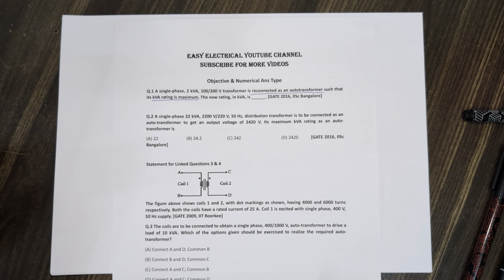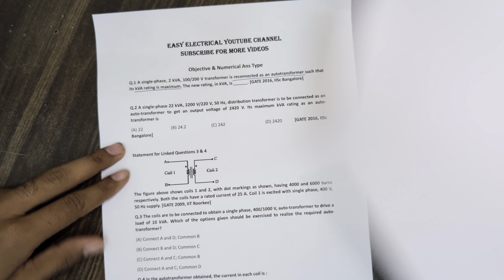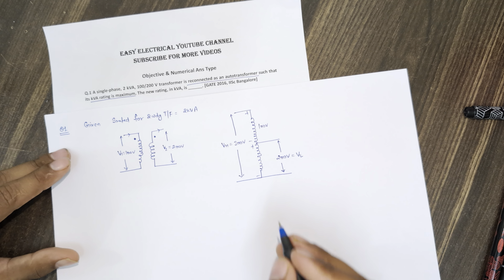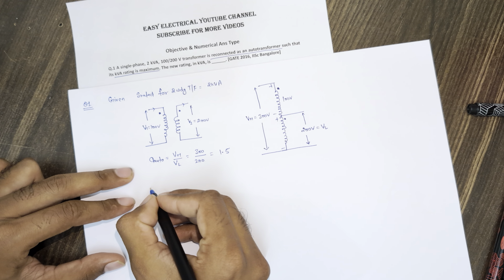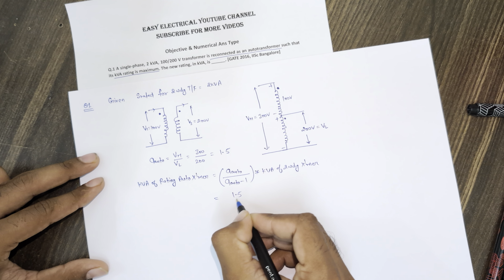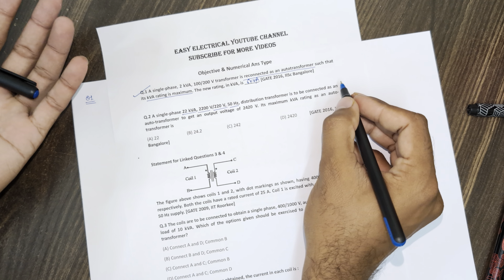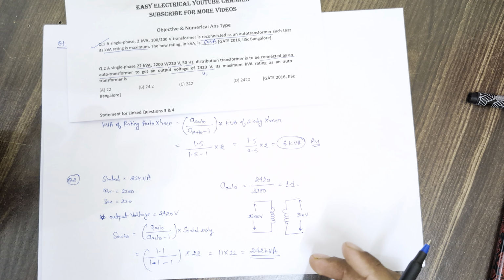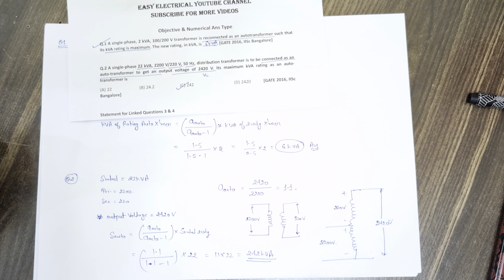Gate Numerical on Auto Transformer : Part - 1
Welcome to Auto-Transformer Numericals—your go-to hub for solving auto-transformer problems step-by-step. We cover tapping calculations, voltage/current/impedance relations, kVA savings, efficiency, regulation, open/short-circuit tests, and real exam questions (GATE, ESE, university). Each video includes the formula, substitution, unit checks, and quick shortcuts.

Value props
1. Step-by-step solutions (no skips)
2. Formula sheets + units sanity checks
3. Exam-style MCQs + past papers
4. Tricks, common pitfalls, and quick checks